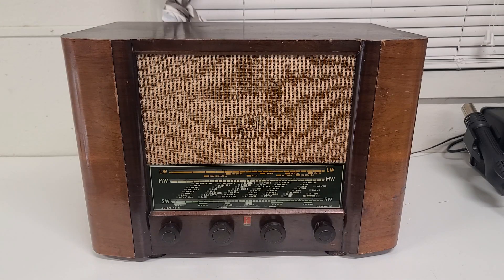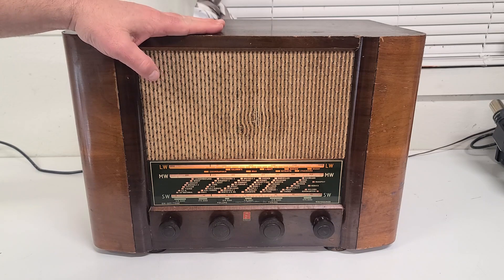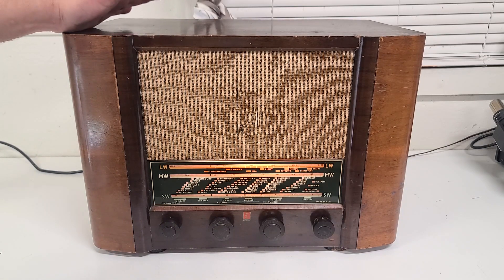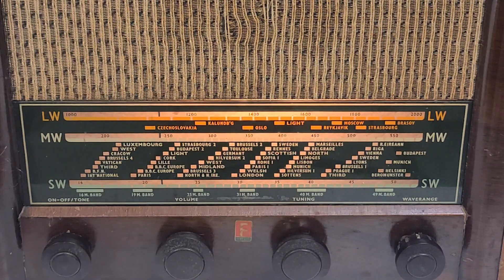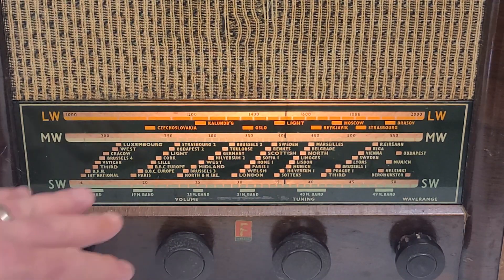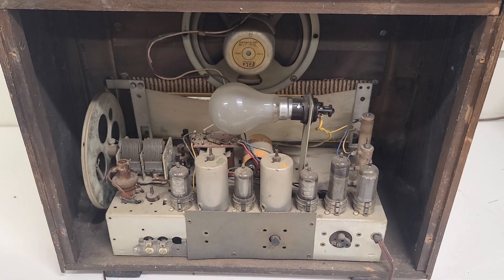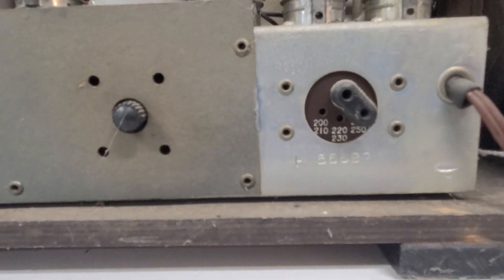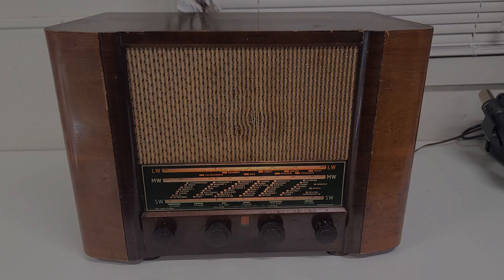1952 Ferranti 125 Radio - World Band from the Tube & Valve Era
I've received many comments asking about the radio that shows up in the background of my videos. Today we'll take a quick, informal look at my 1952 Ferranti Model 125 radio. It's a SW, MW, and LW set from the tube/valve era with surprisingly good sound and an interesting dial with the names of all the cities printed on the respective frequencies for easy tuning. I acquired this radio as a child growing up in England, so it's a European model, 240V, and it quite cool! Let's take a look!